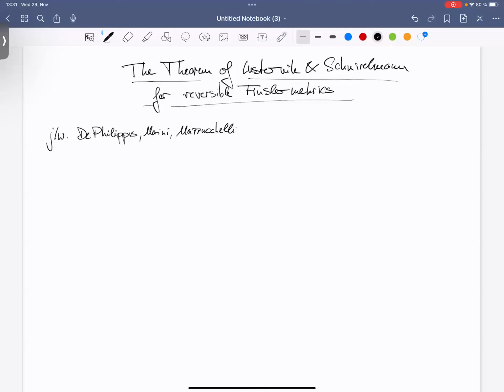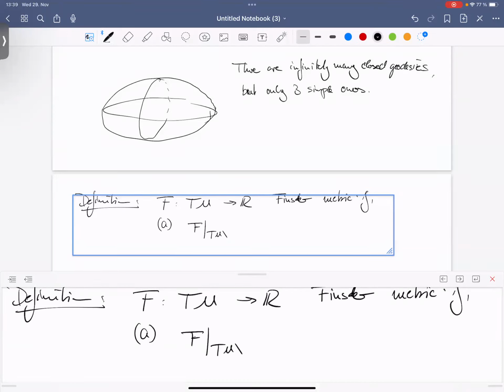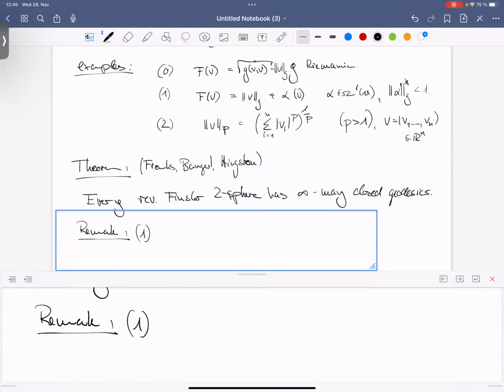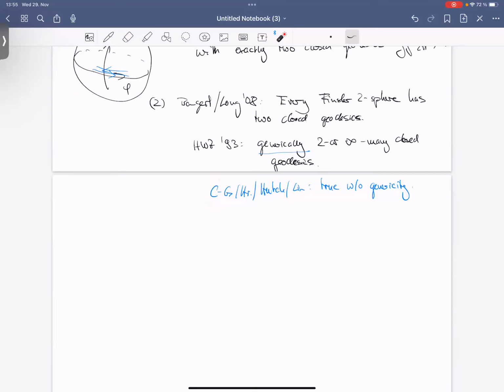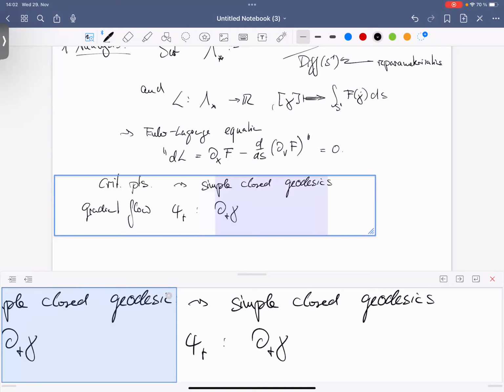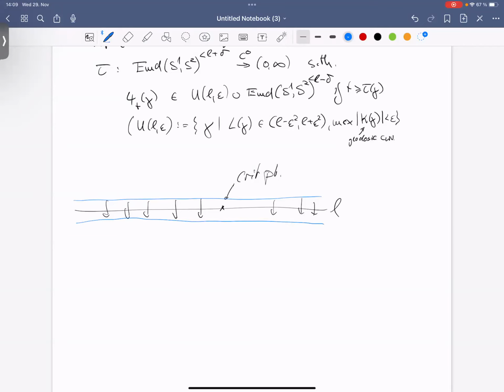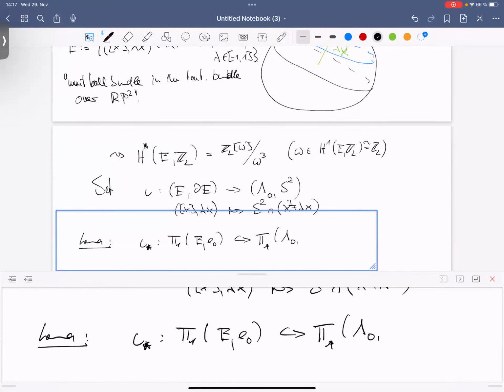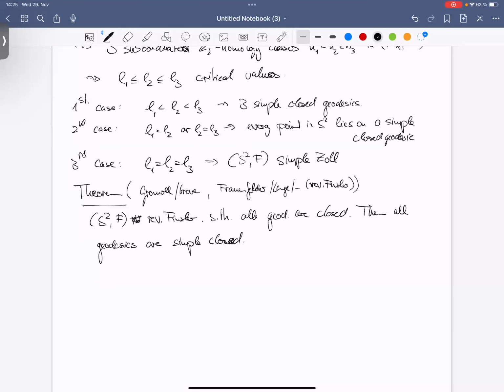Theorem of Lusternik and Schnirelmann for reversible Finsler metrics -- S.Suhr (Bochum) PHK 29.11.23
Title: The theorem of Lusternik and Schnirelmann for reversible Finsler metrics
Speaker:  Stefan Suhr (University of Bochum)

Abstract:
The theorem on the existence of three simple closed geodesics on every Riemannian 2-sphere has a "colorful" history and many applications on closed geodesics. I will give an introduction to the problem and outline a proof for the reversible Finsler case. Finally I will comment on some applications for closed geodesics. The talk is based on a collaboration with De Philippis, Marini, and Mazzucchelli.